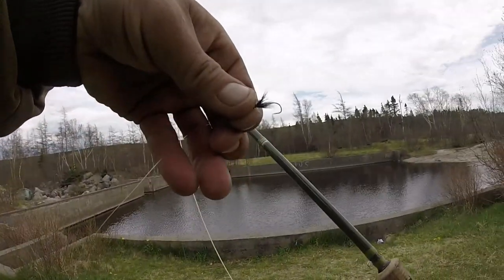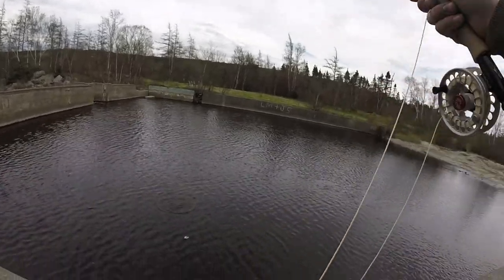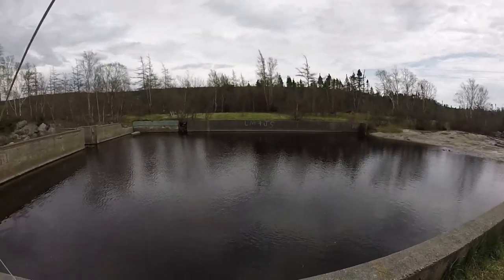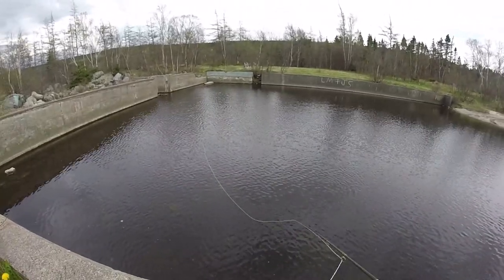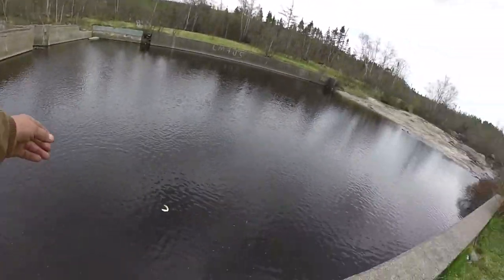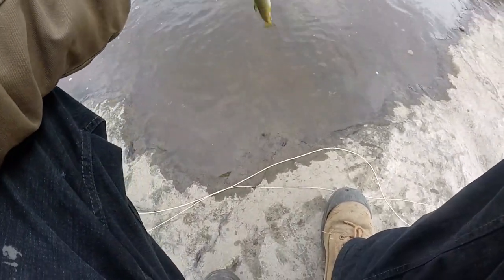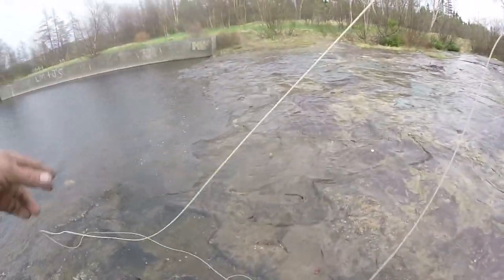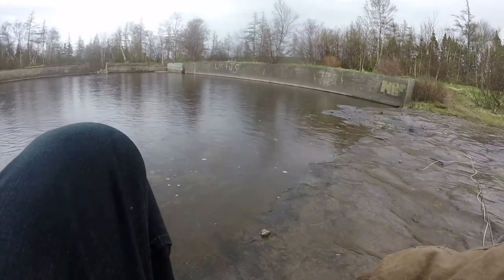LUNCH break MICRO TROUT fishing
took my lunch break in the best spot, along side any water and had some fun with some small trout in the short time available